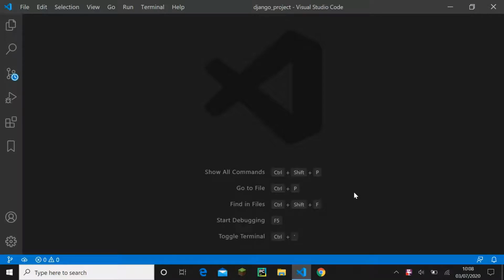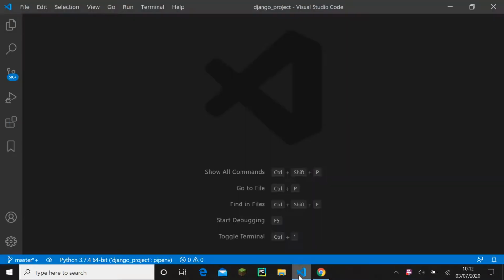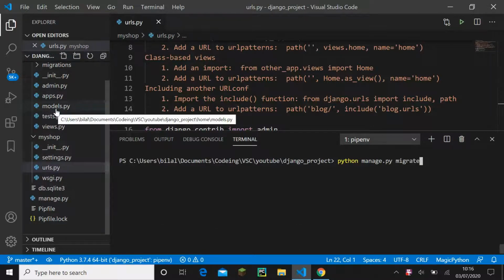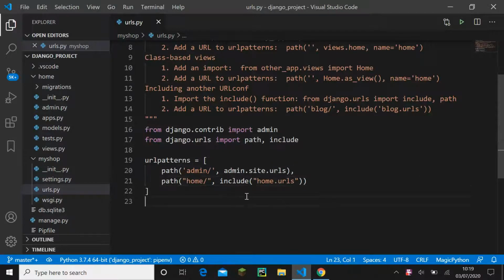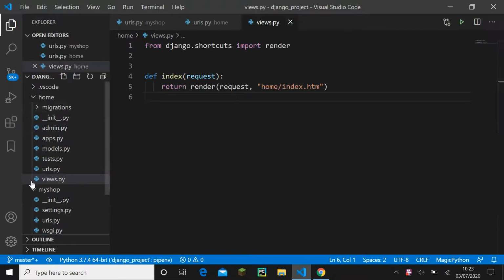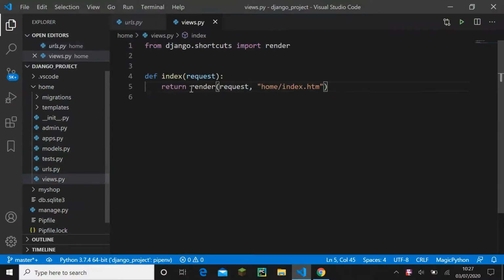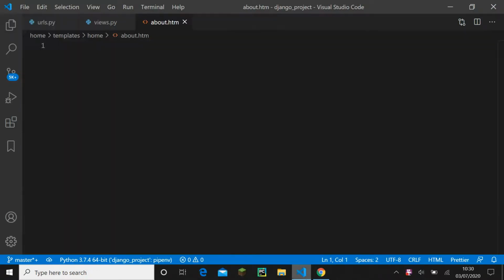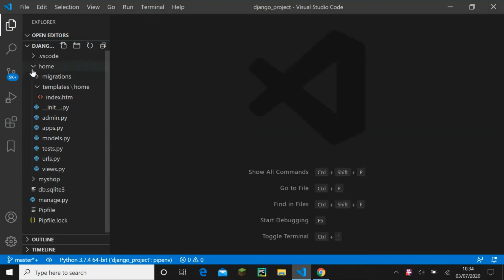Python Django Web Development 2020 - Routing Url [2]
This video we go through how we route our apps with projects and how to setup urls. This is important when creating individual pages with different styles and files.